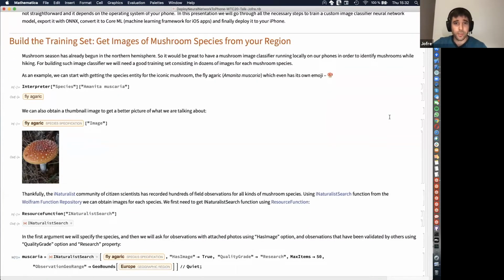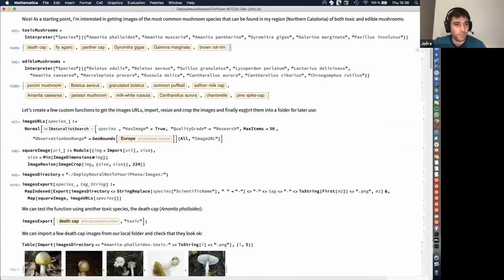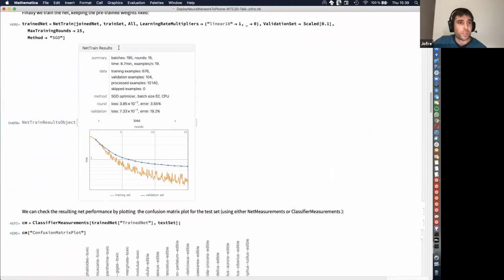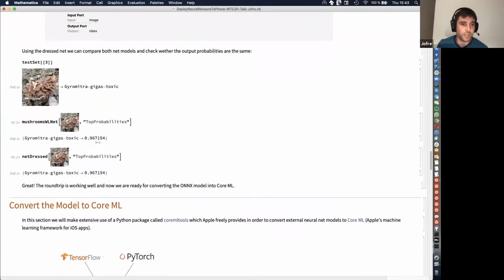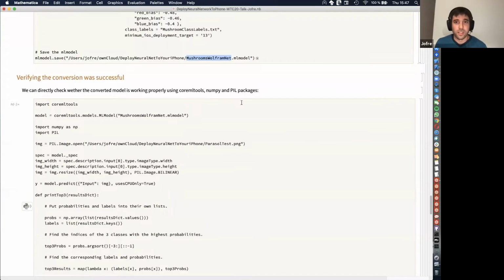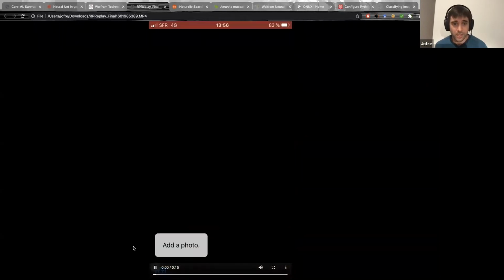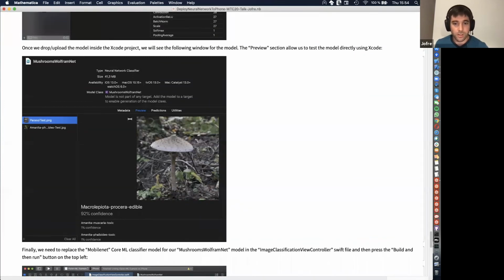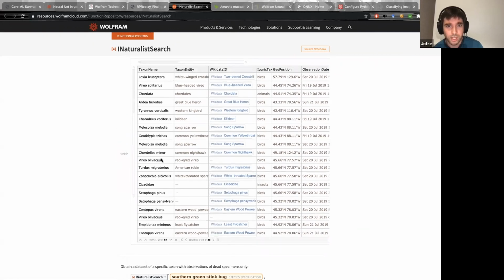Neural Net in your Phone: From Training to Deployment through ONNX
Current smartphones are powerful enough to run neural networks locally without the need of a cloud server connection. But deploying and running a custom neural network on your phone is not straightforward and it depends on the operating system of your phone. In this talk, Jofre Espigule goes through all the necessary steps to train a custom image classifier network model, export it through ONNX, convert it to Core ML (a machine learning framework for iOS apps) and finally deploy it to your iPhone.